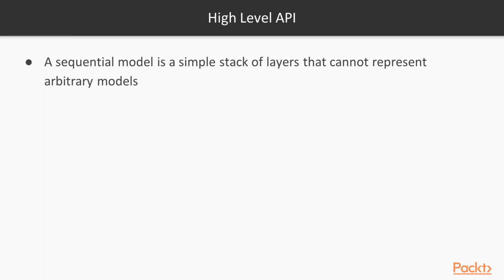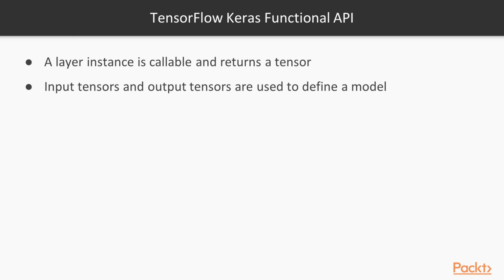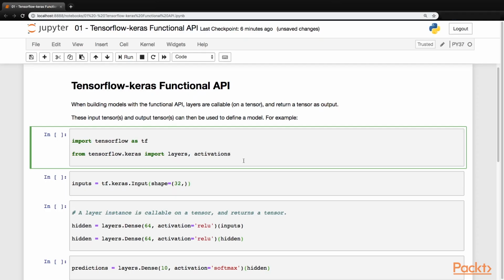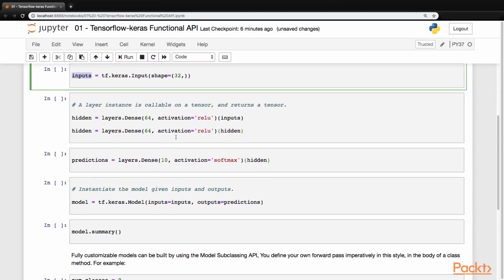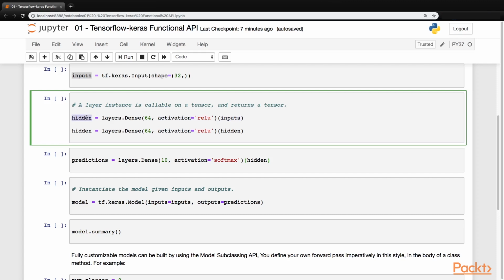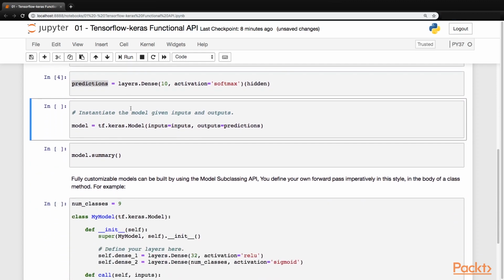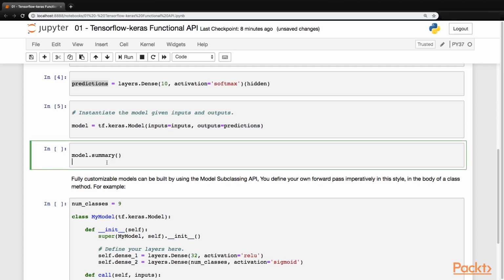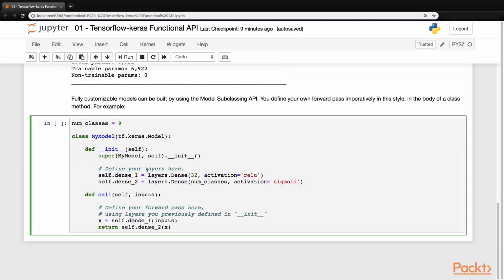Getting Started with TensorFlow 2.0 for Deep Learning :TensorFlow 2.0 API & Keras-API|packtpub.com